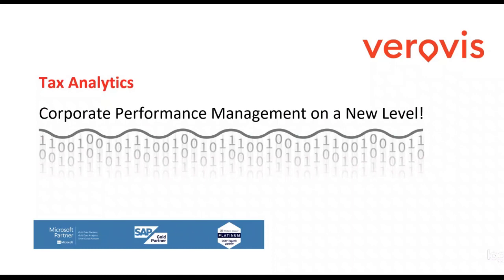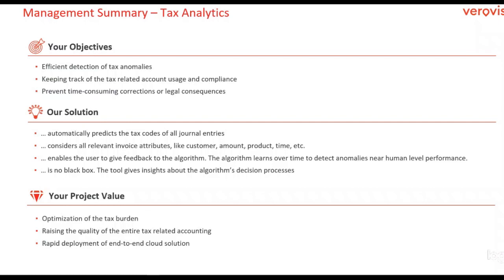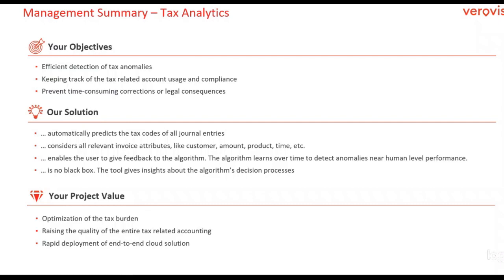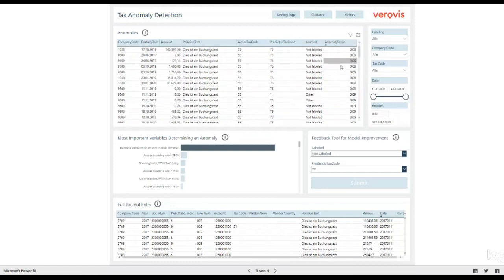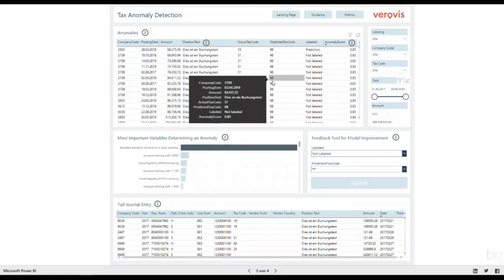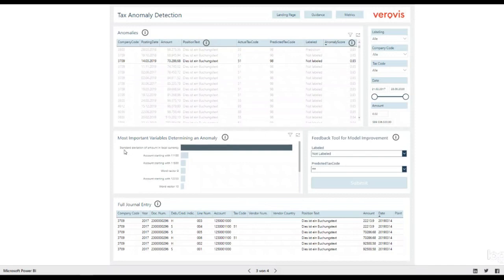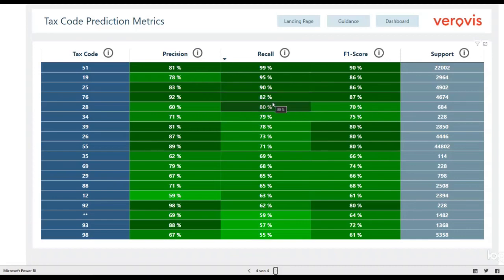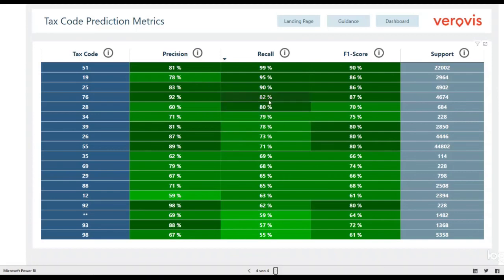Tax Analytics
Unser Algorithmus hilft Ihnen Ihre Sacheverhalte steuerlich richtig zu behandeln. Vermeiden Sie aufwendige Korrekturbuchungen, rechtliche Konsequenzen und sparen Sie Steuern.